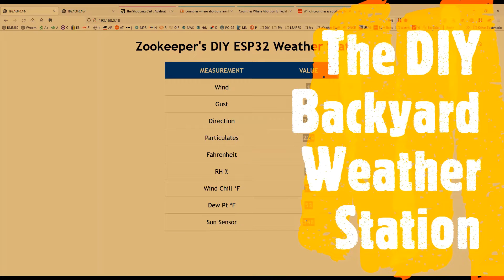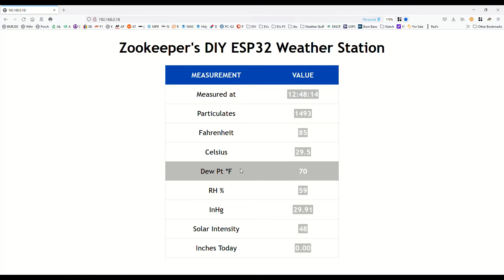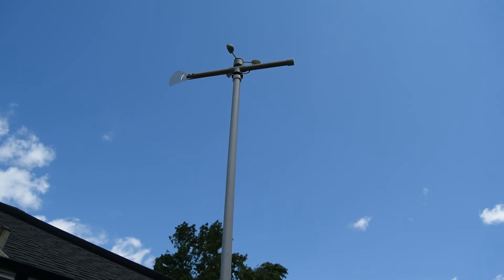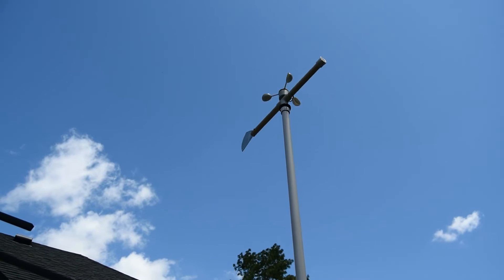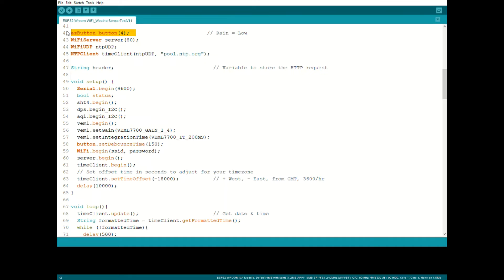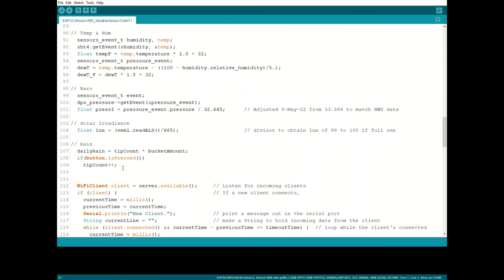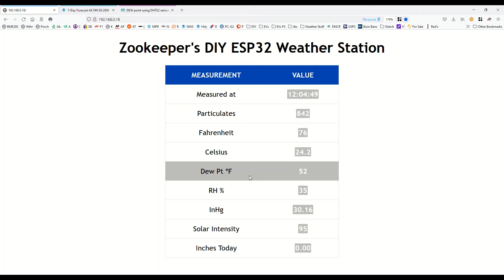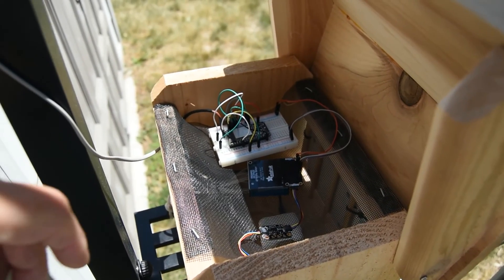DIY Weather Station - Update #10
After a few weeks of monitoring, I decided that wind speed and direction are not accurate enough and attempting to improve dewpoint and rain data.  I also show the new enclosure, which is actually a bird feeder.